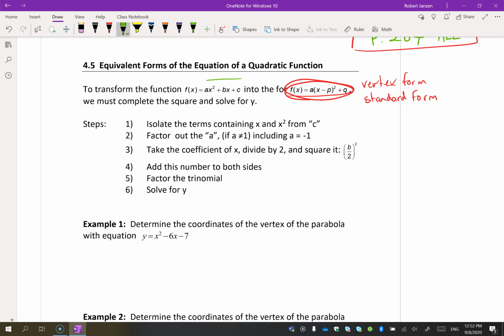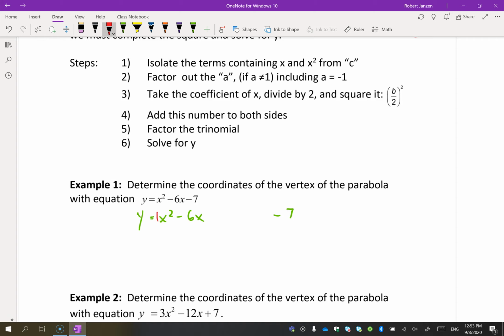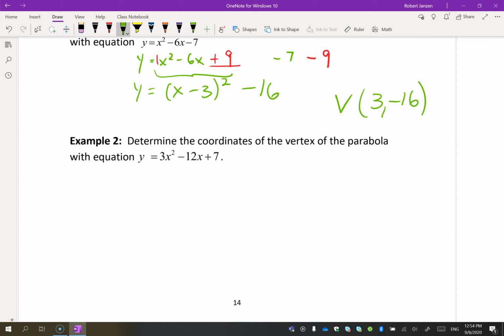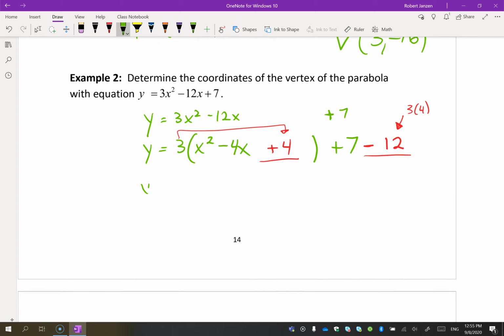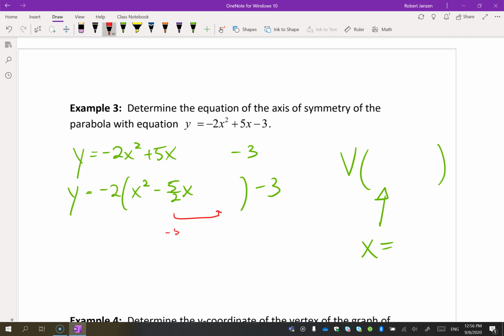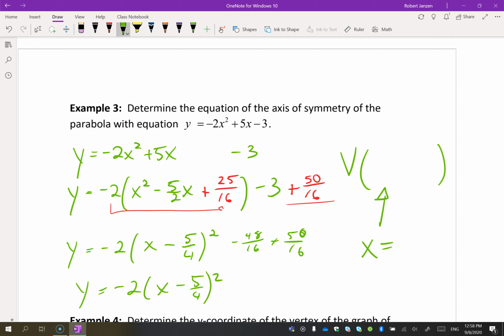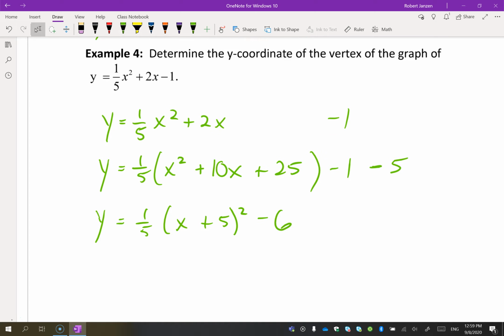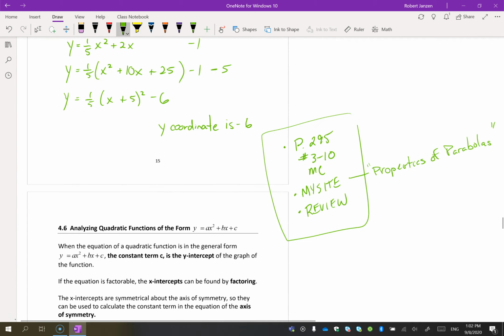Equivalent forms of the equation of a Quadratic